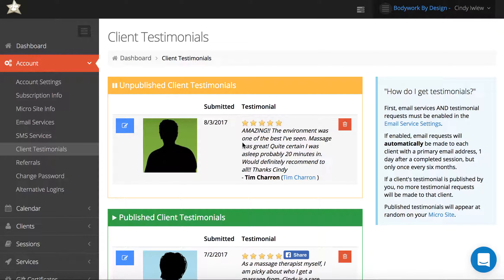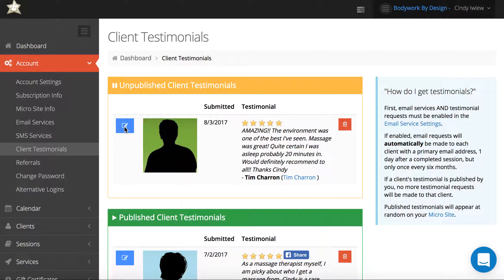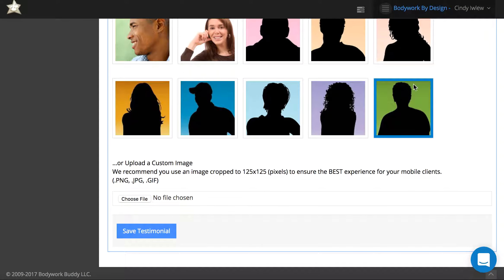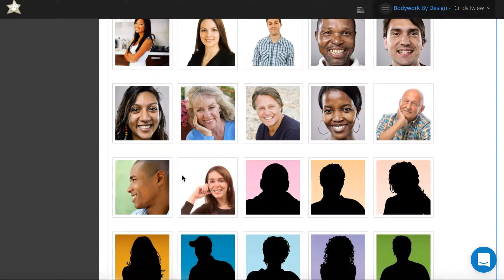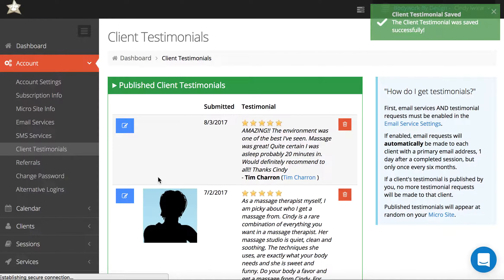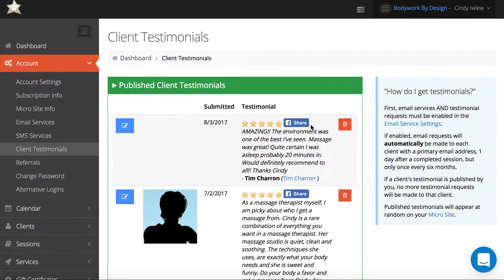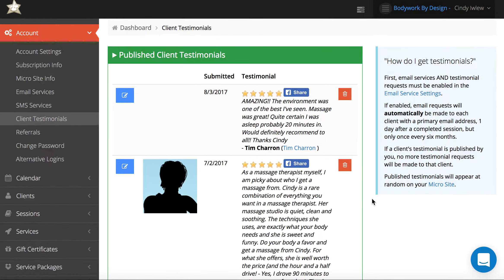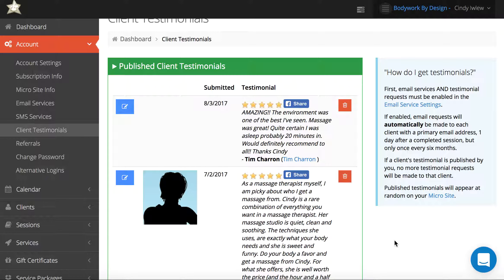How to publish your client testimonials to your online scheduler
Easily publish your client reviews / testimonials to your Bodywork Buddy microsite. Our online scheduler effortlessly collects reviews from your massage clients. You just post them on your online scheduler and get more bookings from the trust that is built with existing client reviews!